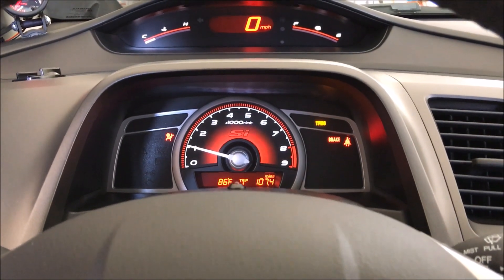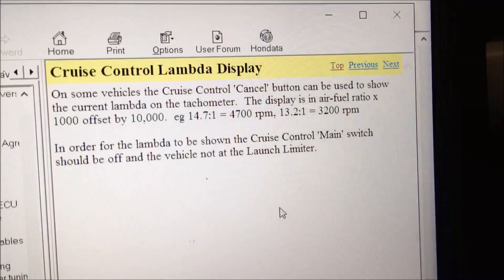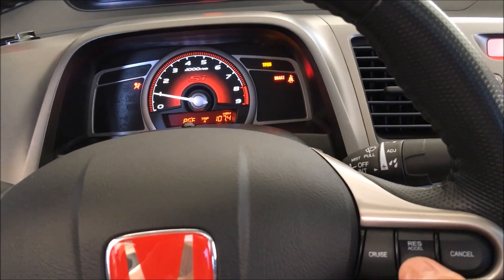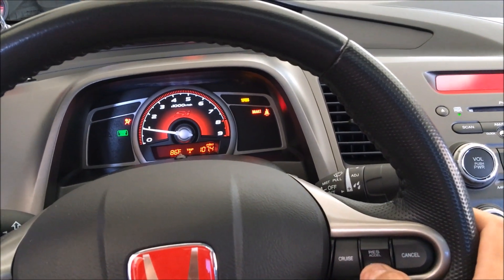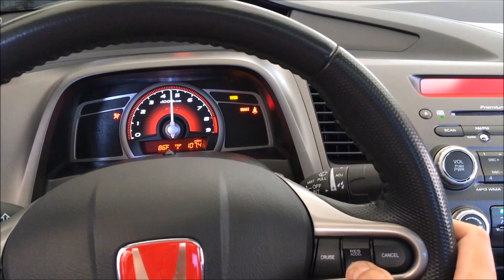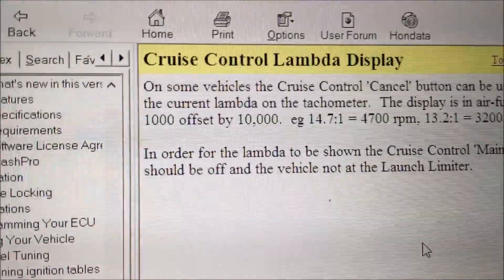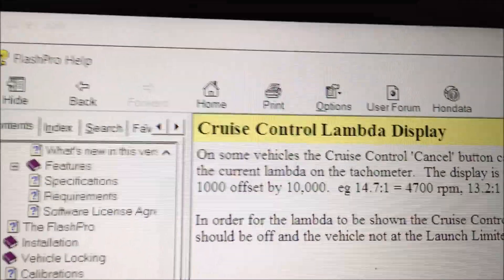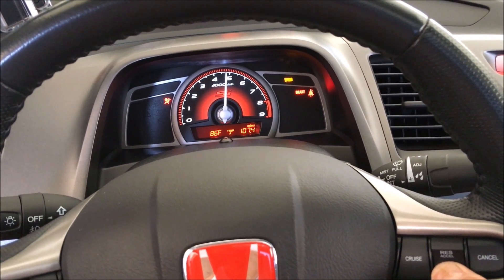Hondata FlashPro Version 2.4.5 Update No Lift Shift, Air Fuel Ratio, On Demand Launch Control Part 2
Here I am demonstrating the new features from Hondata.

New Features:
No lift shift (Flat foot shifting)
On demand launch control adjustment
Air Fuel ratio display (wideband)